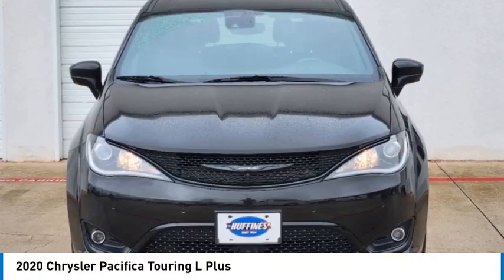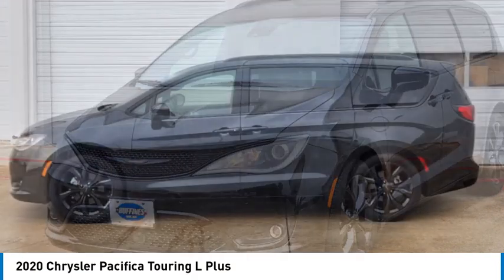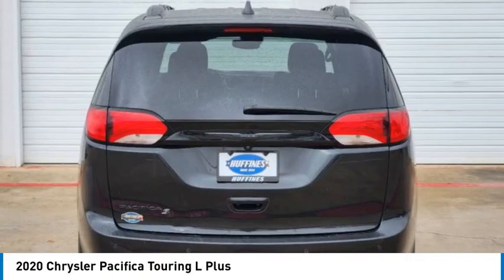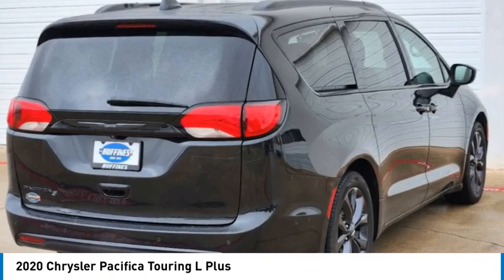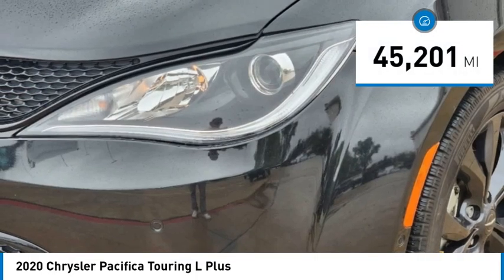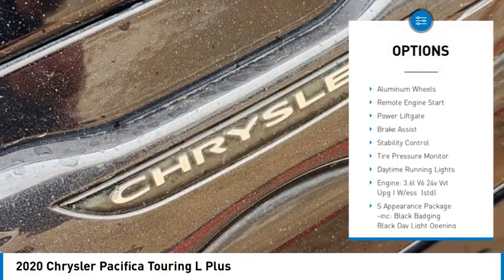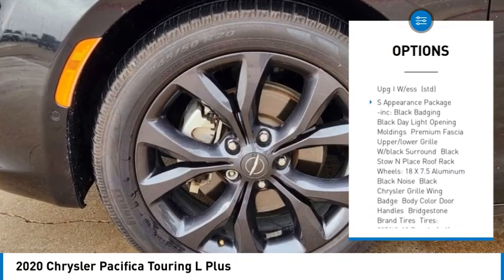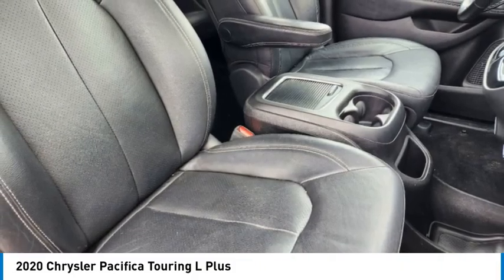2020 Chrysler Pacifica P3792A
2020 Chrysler Pacifica Touring L Plus

1400 S. Stemmons Frwy.

Heated Leather Seats, Entertainment System, Third Row Seat, Nav System, Quad Bucket Seats, Aluminum Wheels, KEYSENSE, ENGINE: 3.6L V6 24V VVT UPG I W/ESS, TRANSMISSION: 9-SPEED 948TE AUTOMATIC... ADVANCED SAFETYTEC GROUP CLICK NOW!KEY FEATURES INCLUDENavigation, Quad Bucket Seats, Leather Seats, Third Row Seat, DVD. Rear Spoiler, MP3 Player, Power Third Passenger Door, Privacy Glass, Remote Trunk Release.OPTION PACKAGESWHEELS: 20 X 7.5 ALUMINUM BLACK NOISE Locking Lug Nuts, Falken Brand Tires, Tires: 245/50R20 BSW AS, ADVANCED SAFETYTEC GROUP Adaptive Cruise Control w/Stop & Go, 360 Surround View Camera System, Advanced Brake Assist, Automatic High Beam Headlamp Control, Parallel & Perp Park Assist w/Stop, Rain Sensitive Windshield Wipers, ParkSense Front/Rear Park Assist w/Stop, Full Speed Forward Collision Warning Plus, Lane Departure Warning Plus, S APPEARANCE PACKAGE Black Badging, Black Day Light Opening Moldings, Premium Fascia Upper/Lower Grille w/Black Surround, Black Stow N Place Roof Rack, Wheels: 18 x 7.5 Aluminum Black Noise, Black Chrysler Grille Wing Badge, Body Color Door Handles, Bridgestone Brand Tires, Tires: 235/60R18 BSW AS (TV1), Black Spear Rear Fascia Applique, S Badge, KEYSENSE, TRANSMISSION: 9-SPEED 948TE AUTOMATIC (STD), ENGINE: 3.6L V6 24V VVT UPG I W/ESS (STD). Chrysler Touring L Plus with Brilliant Black Crystal Pearlcoat exterior and Black interior features a V6 Cylinder Engine with 287 HP at 6400 RPM*. Non-Smoker vehicleEXPERTS ARE SAYINGGreat Gas Mileage: 28 MPG Hwy.SHOP WITH CONFIDENCECARFAX 1-Owner Excellent ConditionOUR OFFERINGSAt Huffines we believe the vehicle buying process should be hassle free. We are willing to answer every question you might have during your search for the perfect vehicle. Huffines has been satisfying customers & forming lifetime friendships in the Greater Dallas area since 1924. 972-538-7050Pricing analysis performed on 11/11/2024. Horsepower calculations based on trim engine configuration. Fuel economy calculations based on original manufacturer data for trim engine configuration. Please confirm the accuracy of the included equipment by calling us prior to purchase.